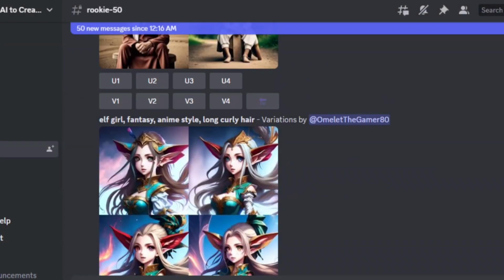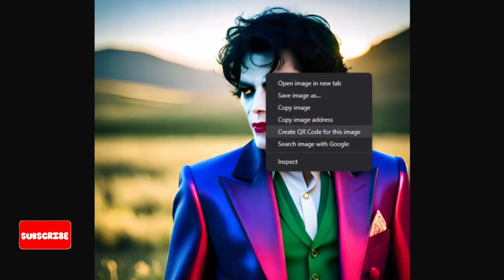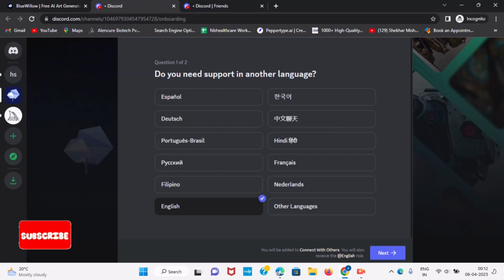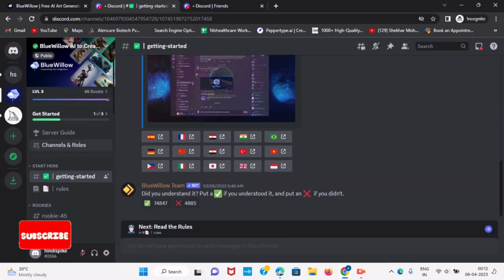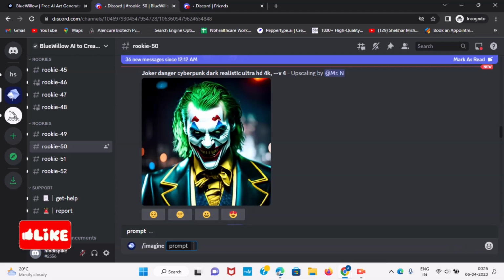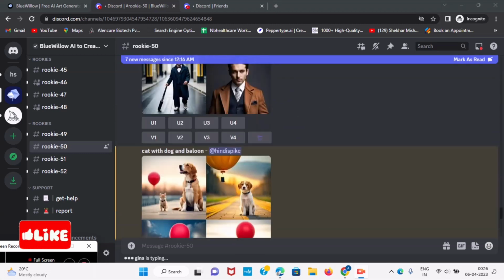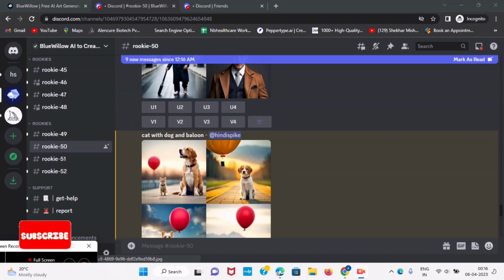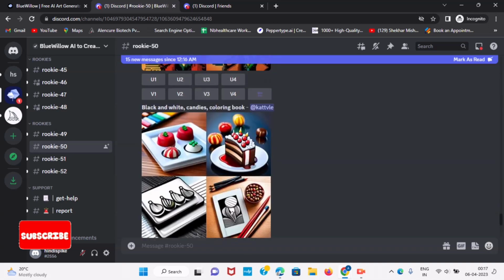MidJourney Similar Platform | Alternative of Midjourney, MidJourney Competitor, Free Art Generator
MidJourney Similar Platform: In this video, you will see a platform where you can generate free images like midjourney by using prompt exact similar to midjourney. You can use this as an alternative of midjourney.